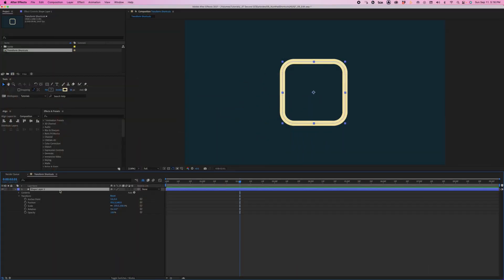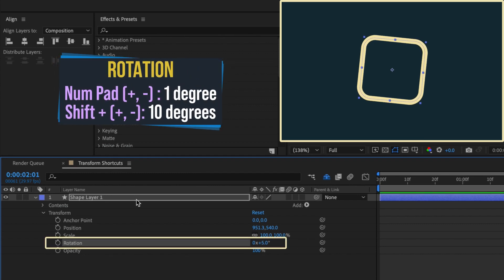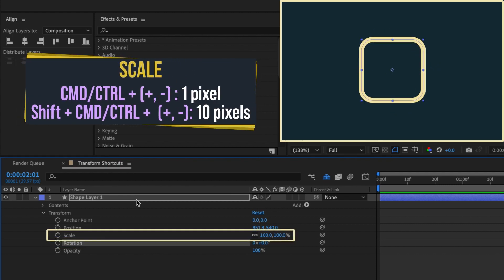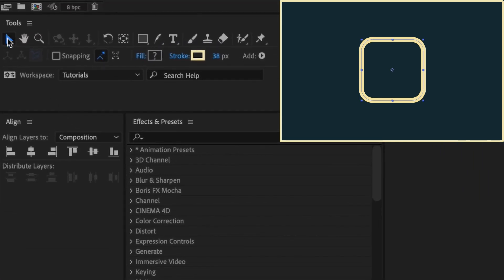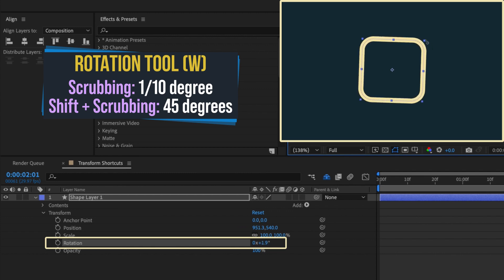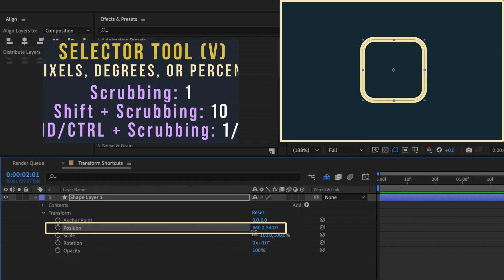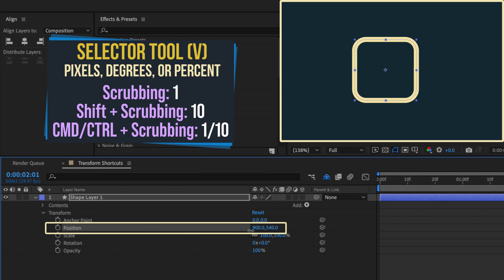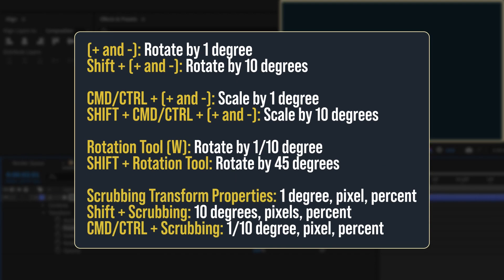Boost After Effects Skills with 4 Pro-Level Shortcuts | Adobe Tutorial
Check out these TOP 4 After Effects SHORTCUTS that you can't live without! Speed up your workflow and design smarter, faster, and like a PRO!

00:00 - Intro
00:15 - Rotation using + and -
00:30 - Scale using + and -
00:43 - Rotation using Rotation Tool (W)
01:03 - Scrubbing with the Selector Tool (V) + Shift and CMD/CTRL